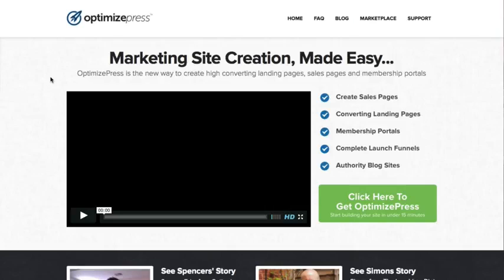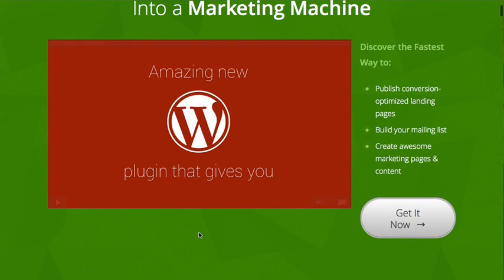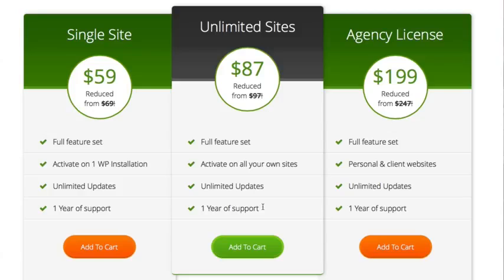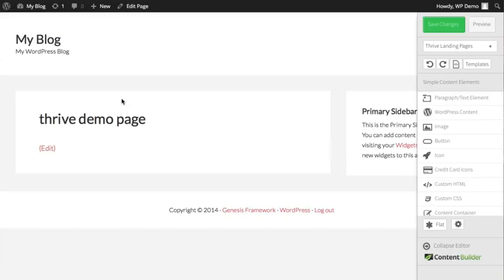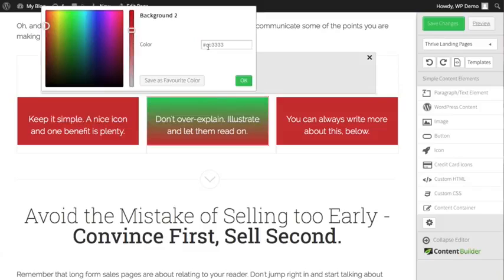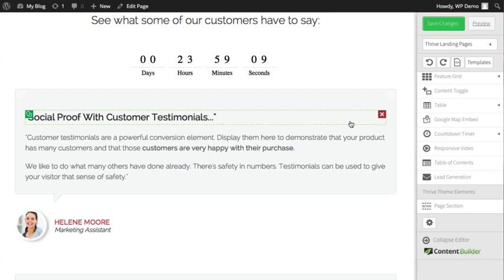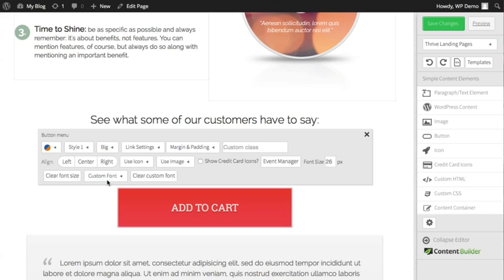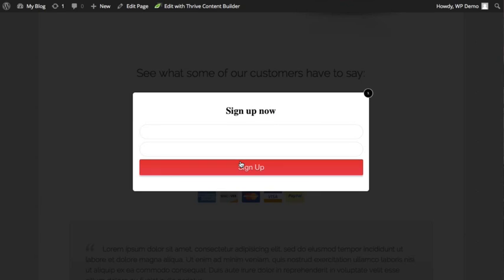Alternative To OptimizePress For WordPress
OptimisePress is this really the best content builder you can find for WordPress ? OptimizePress is a very good plugin when it comes to add content into your WordPress Blog. But there is another Content Builder for wordPress that is much more efficient, because this a direct drag and drop content elements , and this is compatible with any WordPress Theme. This review shows the diffrences